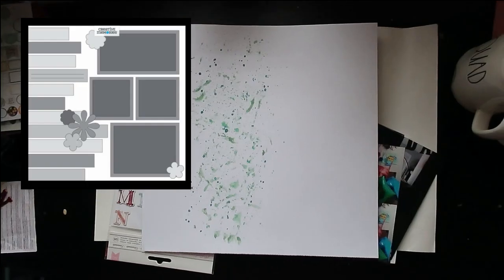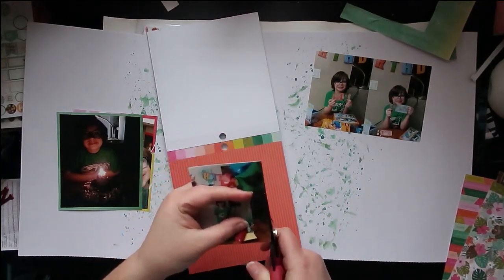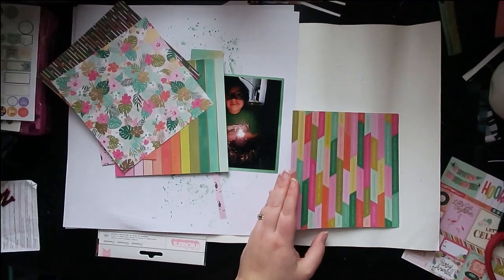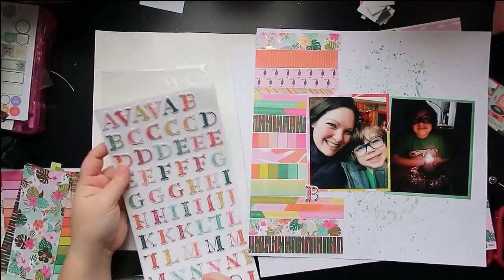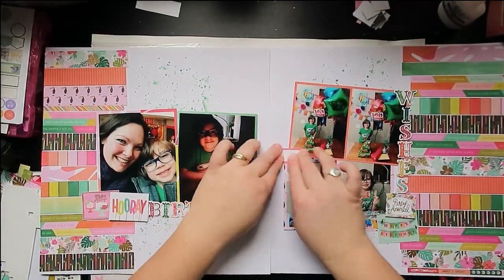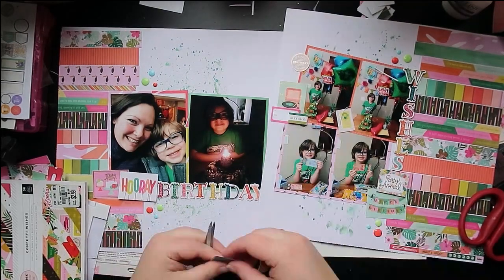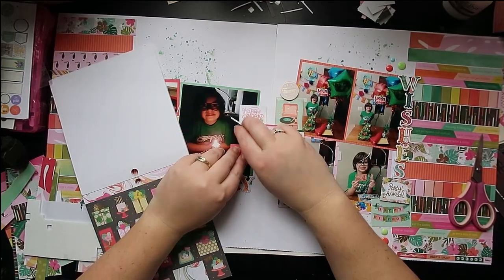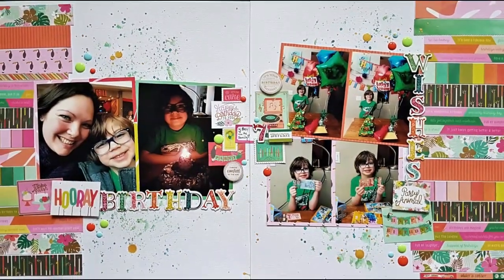Stretch the Sketch:Birthday Wishes [Scrapbooking Process][2 page layout][Crate Paper Confetti Wishes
Follow the links below to see how all my scrappy friends stretch the sketch this month: